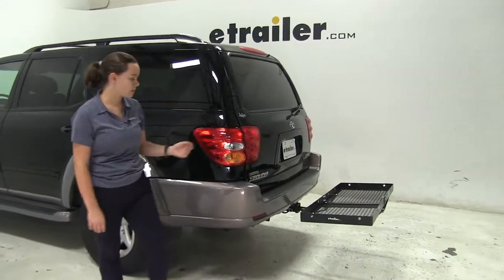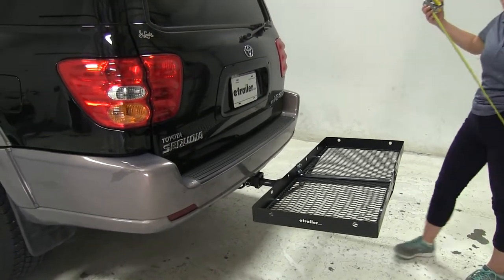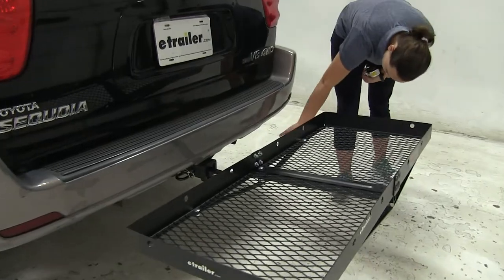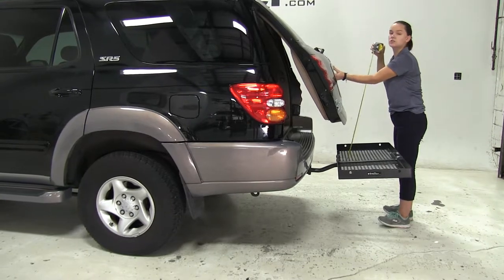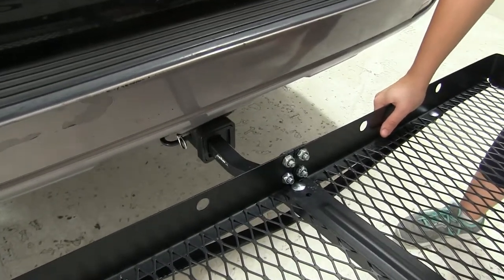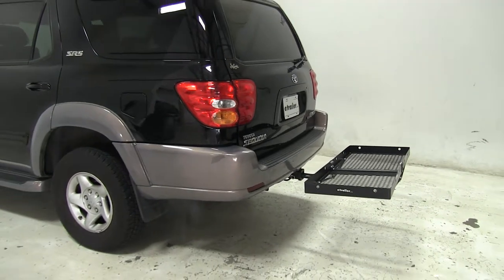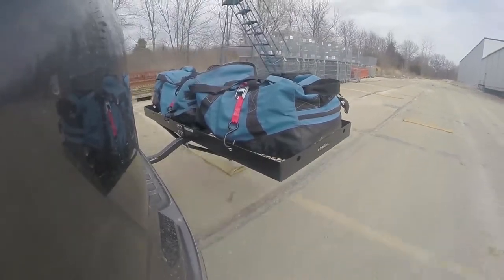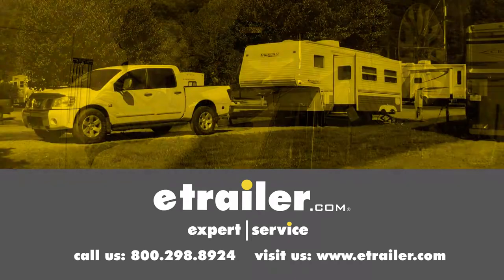Is the 19x47 Curt Cargo Carrier for 1-1/4" and 2" Hitches Compatible with the 2002 Toyota Sequoia?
Today on our 2002 Toyota Sequoia, we're doing a test-fit of the Curt cargo carrier. This is a 20 by 48 cargo carrier, and that part number is C18110. This is designed to work with both an inch and 1/4, and two inch hitches, and has a weight capacity of 300 pounds. Although it has a pretty high weight capacity, it is lightweight so it is easy to insert and take out of your hitch. We're going to start off with a few measurements. First is going to be our ground clearance. We're going to have about 20 and 1/4 inches of clearance. Overall to our vehicle we're going to have about 27 inches.

Our closest point is going to be about seven and 1/2 inches. As for our exhaust on our Sequoia, we do have a single passenger side. It's up under our fascia, pretty far back, it also curves down, so we shouldn't have to worry about carrying heat-sensitive materials in a specific region on our carrier. The next thing that we'll check is our hatch break-over point. This is going to be the point which anything that's stacked on our carrier might make contact. It's going to be about 16 inches, so just keep that in mind whenever you're loading up your gear. You might want to move anything that's higher than 16 inches off of your carrier before you open up that hatch. The next thing that we'll take a look at is our hitch.

I did mention before that this works with both inch and 1/4 and two inch hitches, class one, two, and three of those sizes. It also comes with an anti-audible end-clip, so it's going to keep a lot of the shake and play out of the cargo carrier as you head down the road, so you should have an overall smooth ride. That's going to be our completed look at the Curt 20 by 48 cargo carrier, part number C18110, on our 2002 Toyota Sequoia. Here on our test course we'll start by going through the slolum. This is going to show us the side-to-side action. This simulates turning corners or evasively maneuvering. Once we get to the alternating speed bumps, we'll see the twisting action. This will simulate hitting a curb or a pothole, or driving over uneven pavement. Once we get to the full speed bumps, we'll see the up-an-down action.

This will be just like driving in and out of a parking lot, parking garage, or driveway.